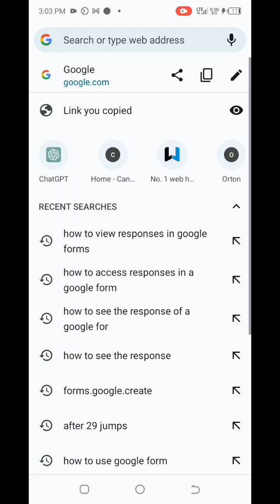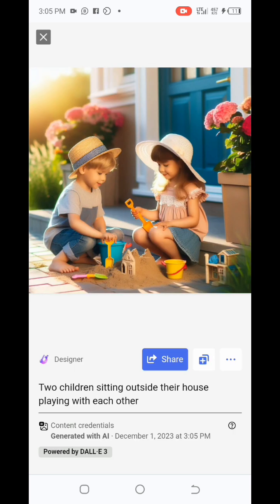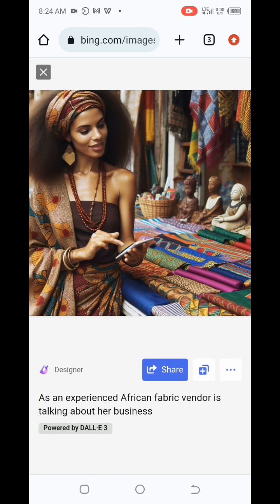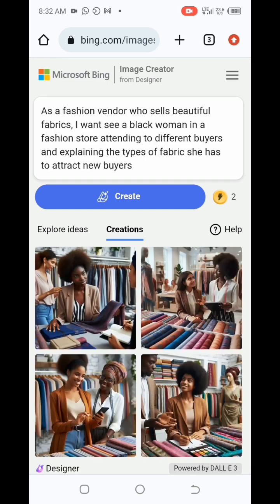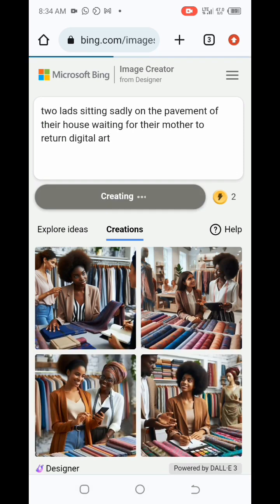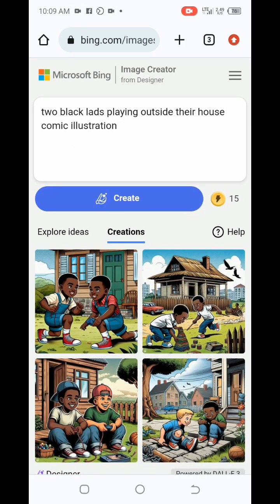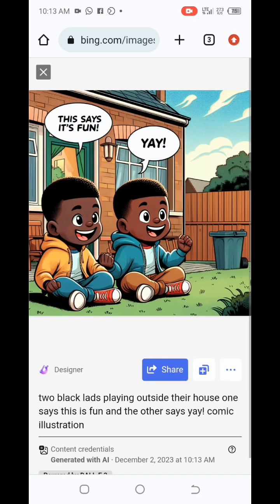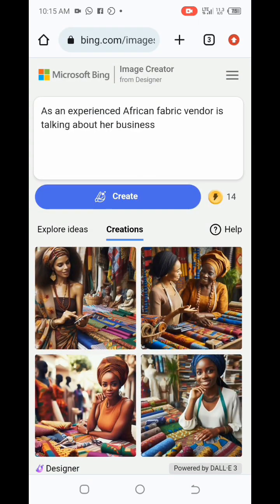Creating AI pictures from text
Welcome to our tutorial on transforming text into AI-generated images! Explore the fascinating world of artificial intelligence as we guide you through the process of creating stunning visuals from simple text inputs. Unleash your creativity and witness the power of technology in crafting unique and mesmerizing images.